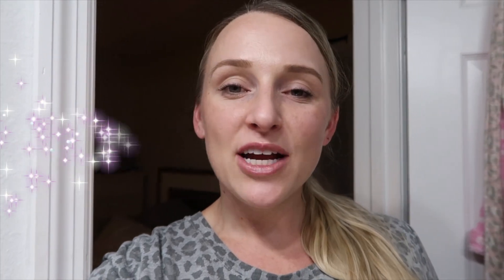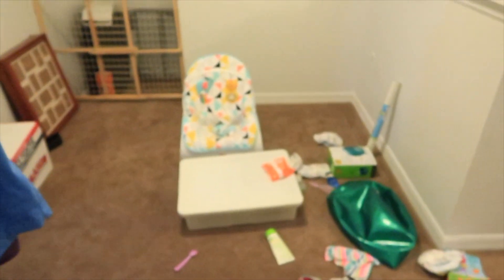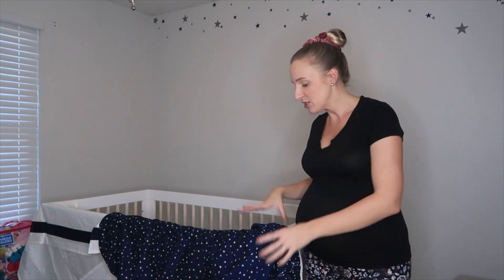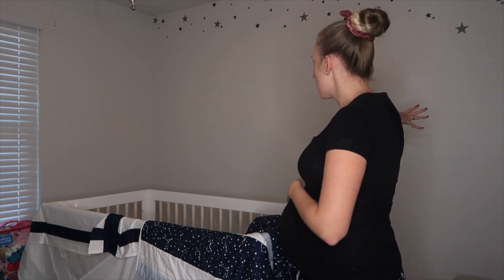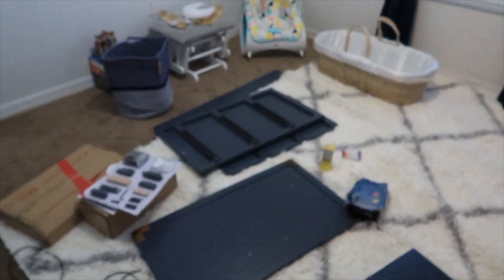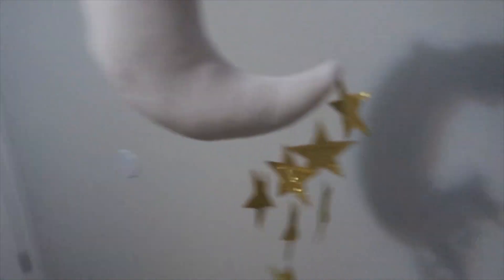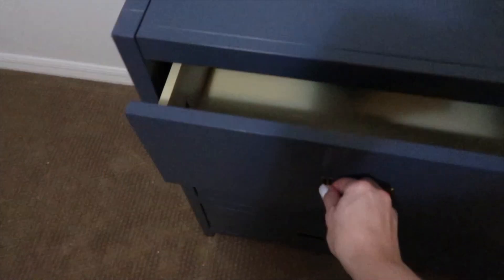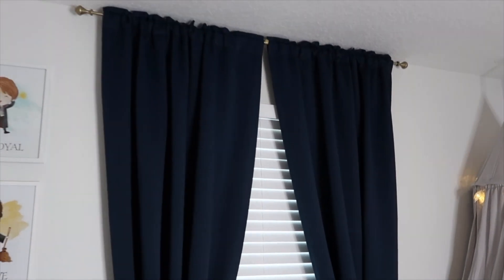BABY BOY NURSERY TRANSFORMATION | CELESTIAL Harry Potter THEME | Pieces of Jayde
Hi guys!! So I found some footage of cleaning out my desk/storage room for baby #2 and I totally forgot that I had planned to do a Nursery Transformation before the big reveal LOL, but I decided to upload it anyway so you can see the process!! Let me know if you have any questions in the comments! I will share updates as I add them! xoxo

|| LETS  C O N N E C T ||

I am a full time working mom in the property management industry. I live in Florida with my hubby, David. We have a two year old daughter named Ava, and just recently had a baby boy named Eli.  I love making content that relates to motherhood and lifestyle because it allows me to share my motherhood journey with others. Like all moms we are all just trying to hold everything together, and as a mom of 2 youngsters, I know how challenging that can be. I also know how rewarding it is and the passion that it creates by being a mother,  so I hope that I am able to inspire other mothers along the way, which makes it even more enjoyable for me.

xoxo

Jayde